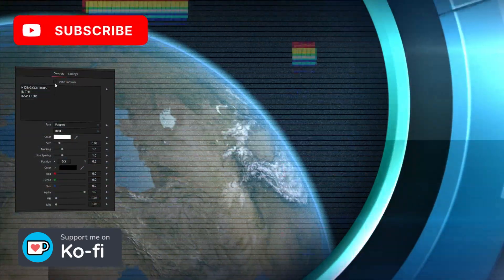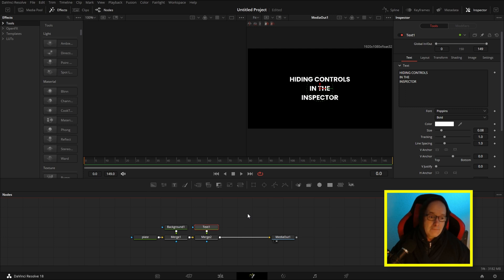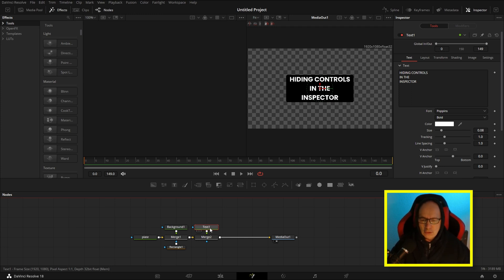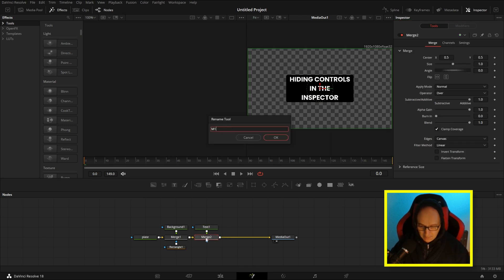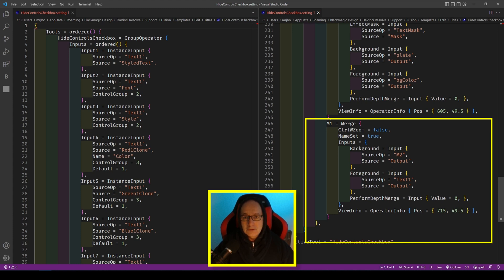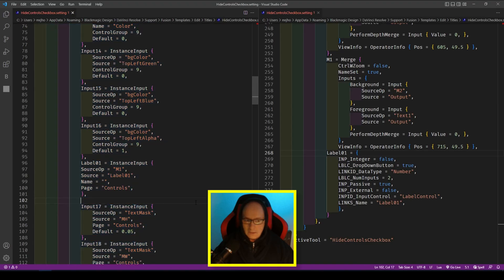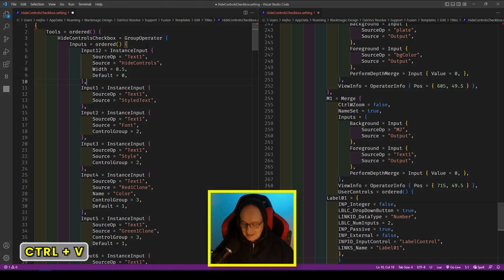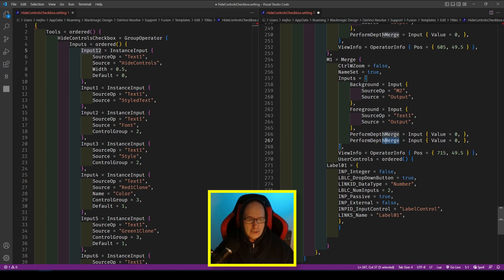How to Hide & Show Controls in Davinci Resolve's Inspector using VSCode - Full Tutorial:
"Welcome to my tutorial on how to hide and show controls in DaVinci Resolve's Inspector using VSCode! In this video, I'll show you step-by-step how to use VSCode to customize the Inspector in DaVinci Resolve. This is a useful trick for anyone looking to streamline their workflow and improve their efficiency in the inspector. By the end of this tutorial, you'll be able to quickly hide and show controls in the Inspector as needed, allowing you to focus on the controls you need.

As a bonus, I've also included an extra video on the background node to help you further enhance your edits. So if you're ready to take your Davinci Resolve Fusion skills to the next level, make sure to watch this tutorial from start to finish!

ERROR! I noticed after posting that I say " Parentheses" when I should have said "Quotes". Oops!

00:00 - Intro
00:17 - Building A Quick Comp
02:40 - Adding A Checkbox Control
04:20 - Finding the File to Code
04:55 - Coding the Inspector
09:55 Quotation Marks not parenthesis
11:30 - Outro
11:56 - Two For One Background Node

I am available on Fiverr for bespoke work and specialize in customizing the inspector.

I'm John a Freelance DaVinci Resolve & Fusion Asset Creator, whether it is Titles, Transitions, Templates, Video Collages, or Assets for your production.

Do you create templates for DaVinci Resolve? I am available to customize the inspector to make it more efficient.

I can also modify the code behind templates to add labels, drop-down menus, custom controls, and pre-sets.

If you're a fan of DaVinci Resolve and want to connect with other users, learn new skills, and participate in a supportive and friendly community, I highly recommend joining this new server.